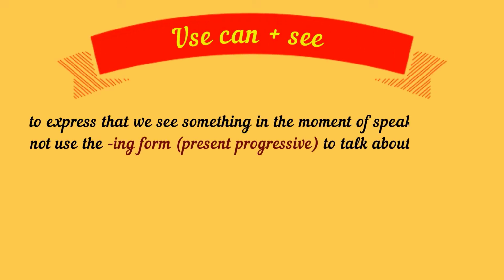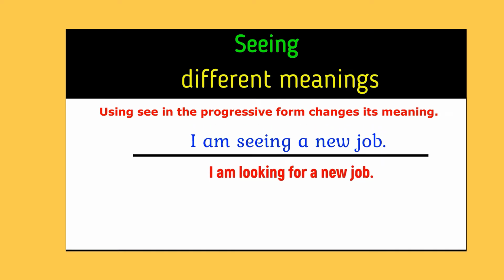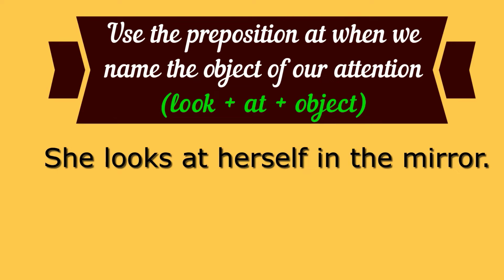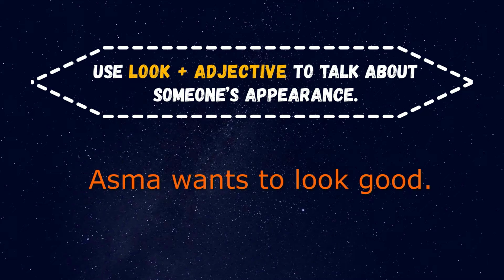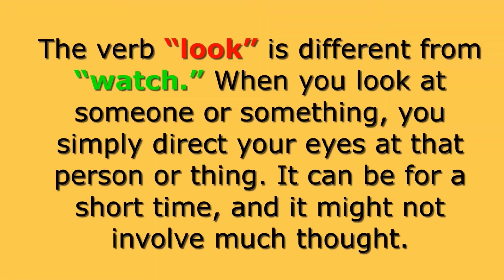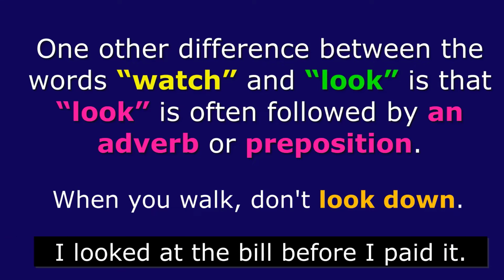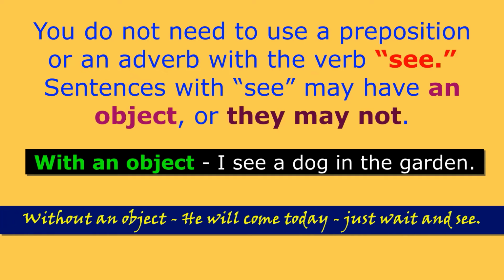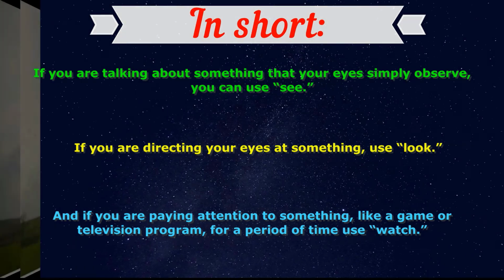Difference between See, Look, and Watch l Confusing Words ll How to Speak English Fluently?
Confusing Words
British Institute
TThe verbs see, look and watch have have very similar meanings. There are a few standards we can observe, but the best way to learn these tricky verbs is in context with nouns and in phrases.
In this video, you will learn "Difference between see, look and watch" practically along with its usage.